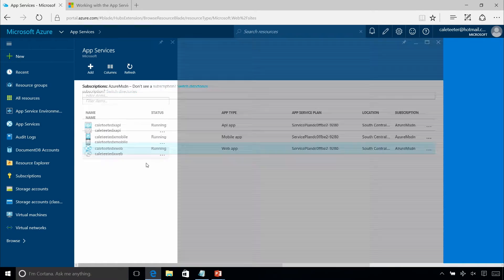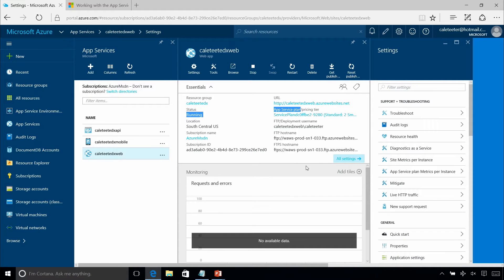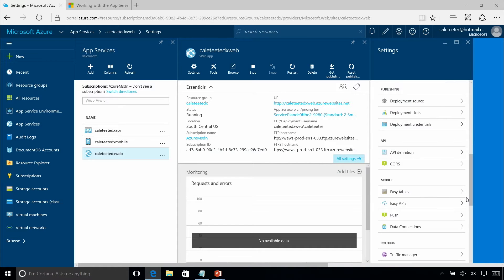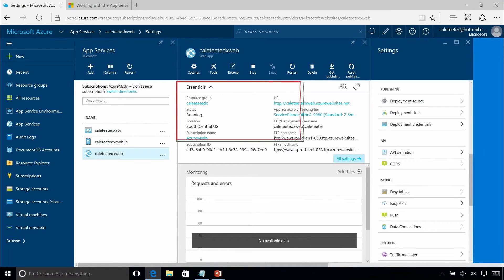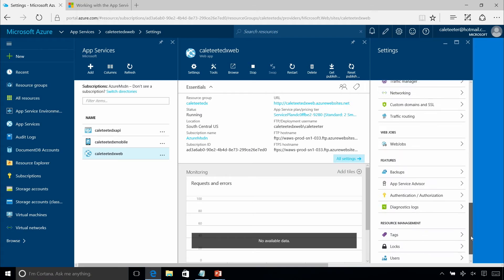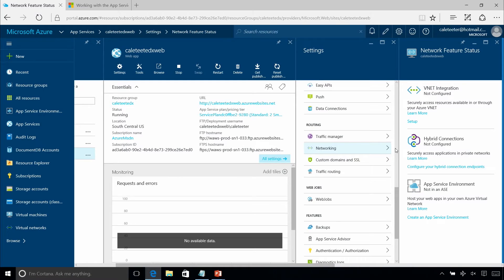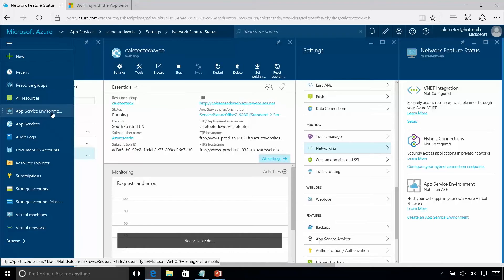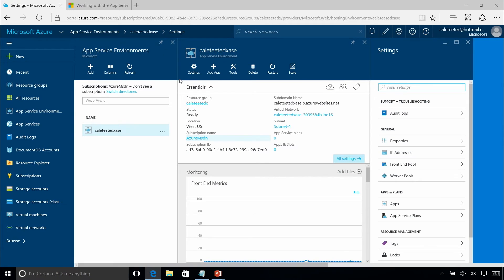Azure App Service Environments